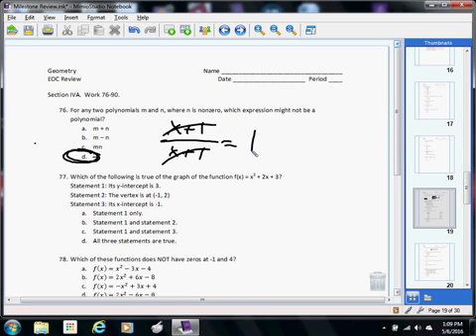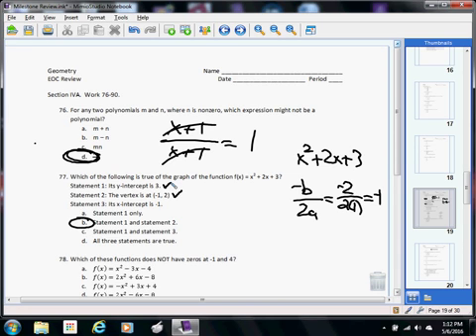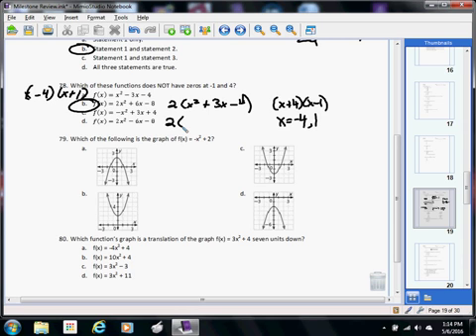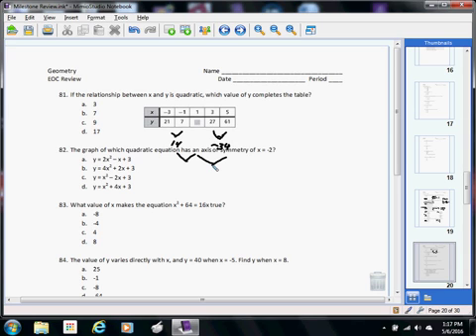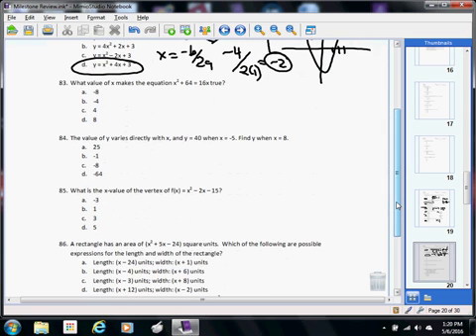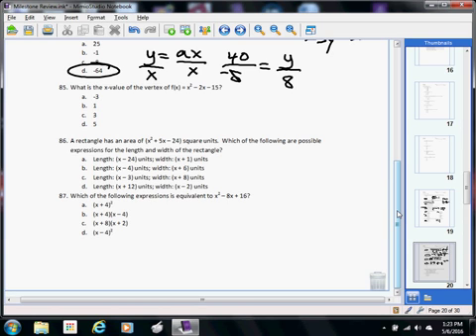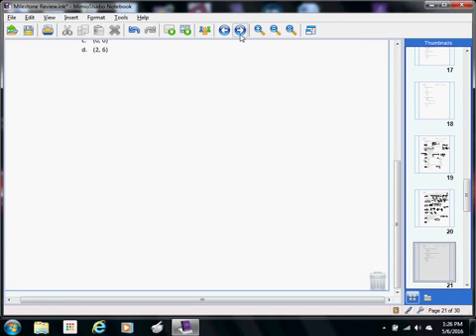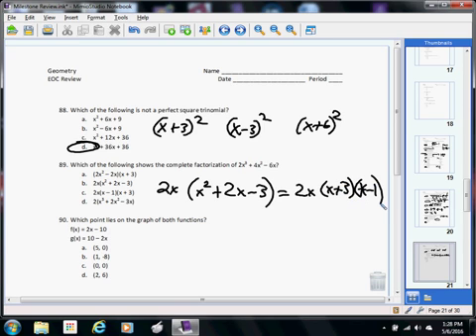Section 4 76 90